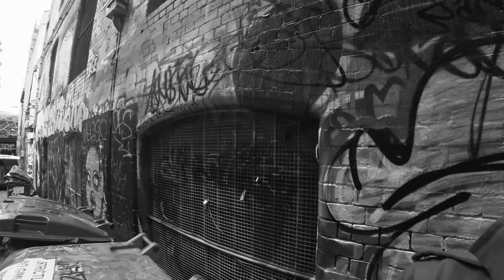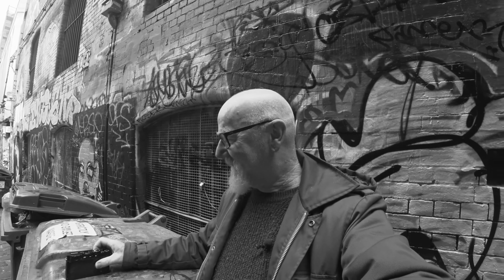I swapped my X100V for a....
Despite it's insane popularity, I never really loved using my X100V. It just felt like a business tool, never an enjoyment.
So instead of selling it for lots of money, I arranged to SWAP it another Fujifilm camera.
The other person got the world's most sought after camera, and I got a camera that appealed to me more.
Let me know if the X100V just doesn't do it for you, and if you have ever swapped one camera for another.